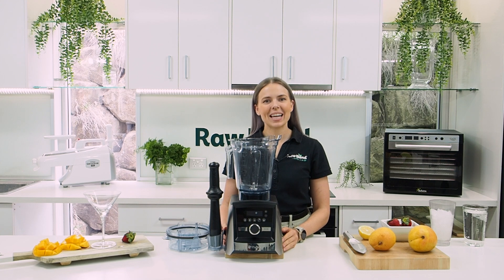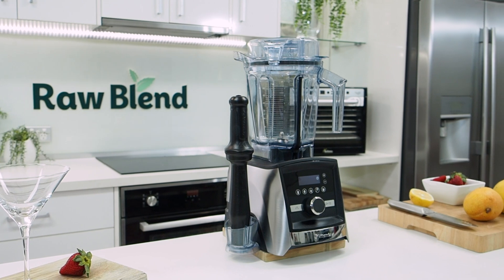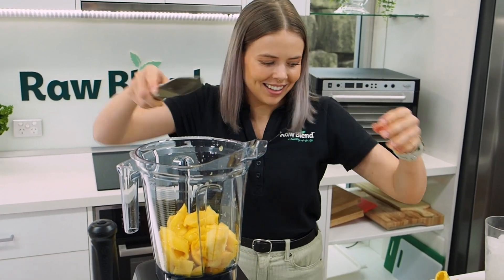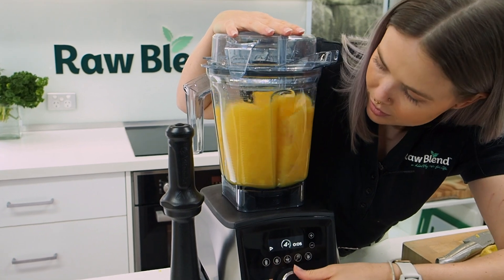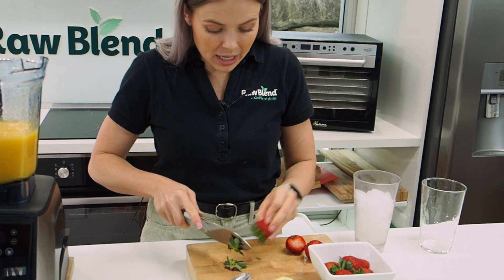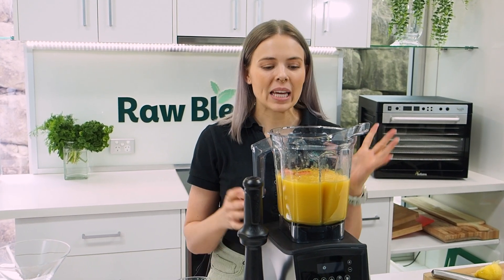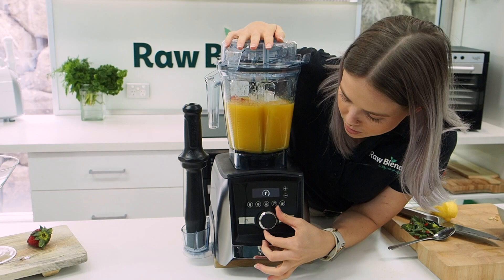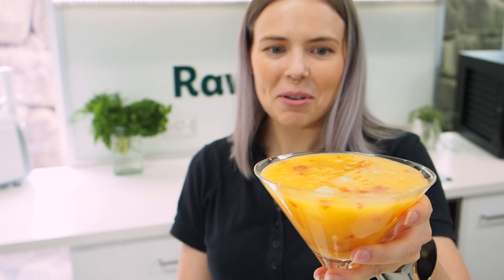How to make a Summer Fruity Mocktail in a Vitamix Blender! | Recipe Video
Monique from 🍃 Raw Blend 🍃 making a Summer Fruity Cocktail in the Vitamix A3500i.